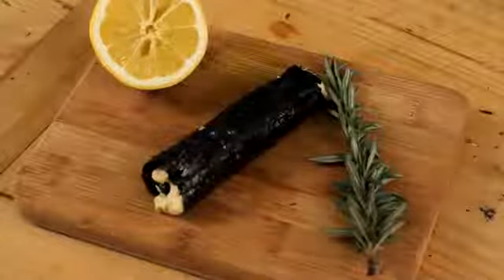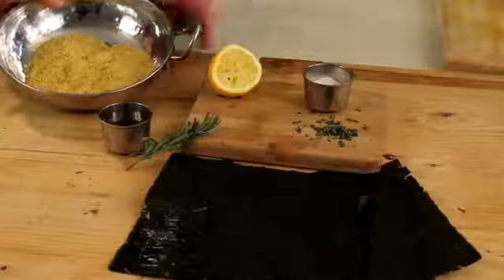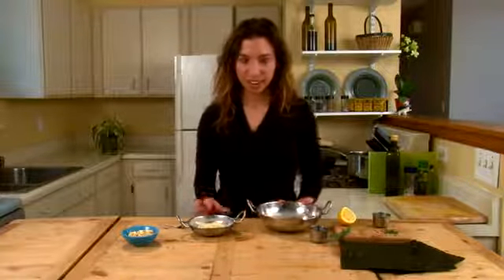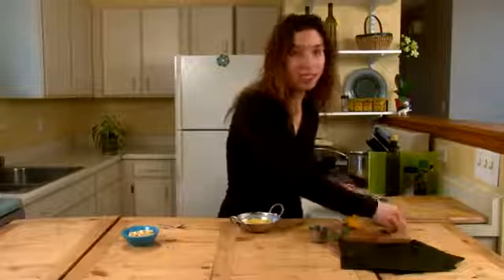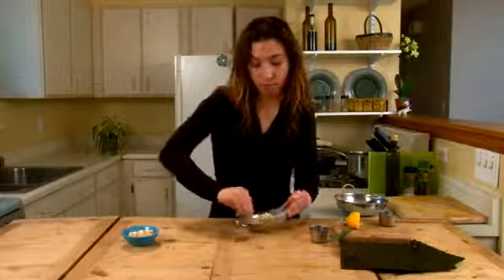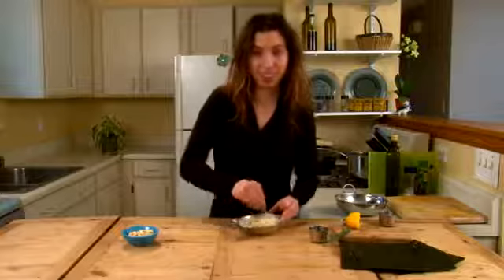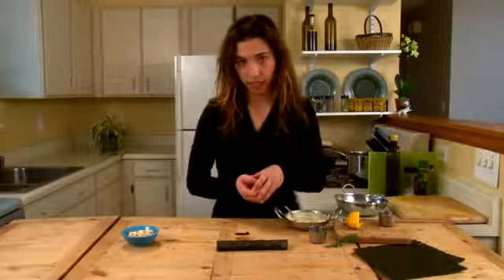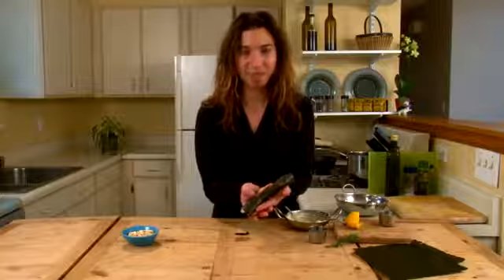How to Make Raw Seaweed Cashews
How to Make Raw Seaweed Cashews. Part of the series: Nuts, Milk, Seeds & Grains. When making raw seaweed cashews, you're always going to want to keep a few very important things in mind. Make raw seaweed cashews with help from a whole food enthusiast in this free video clip.